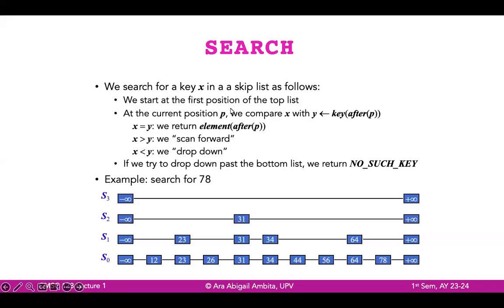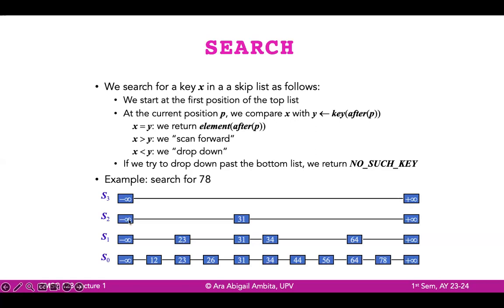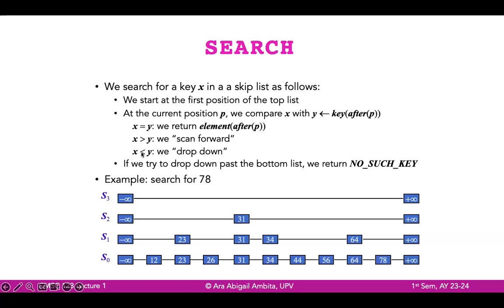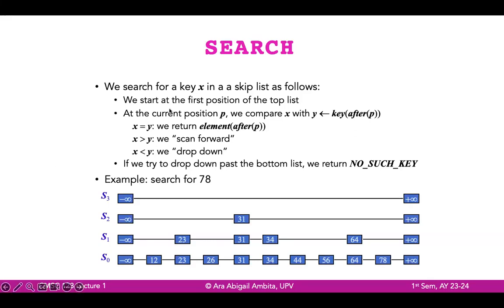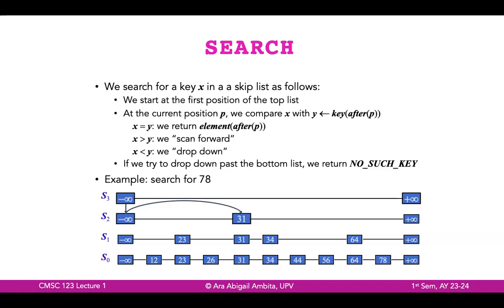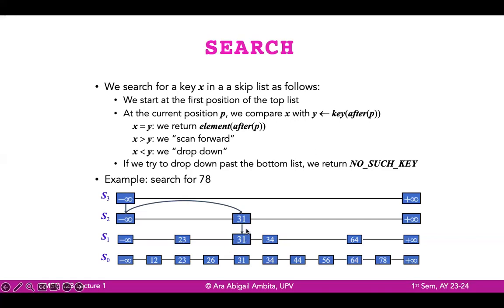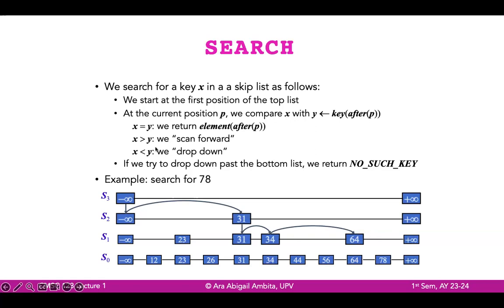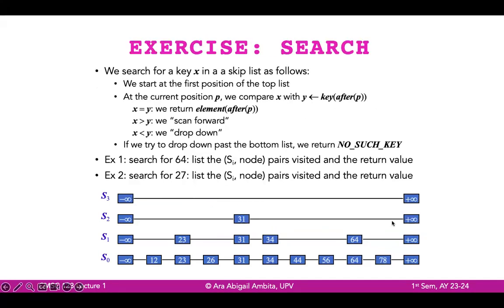2 - Skip Lists Search